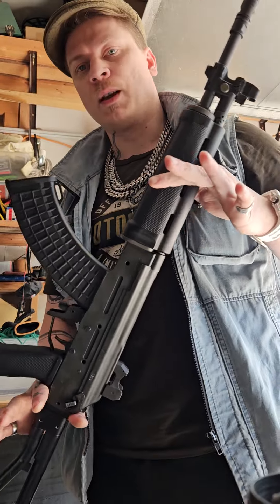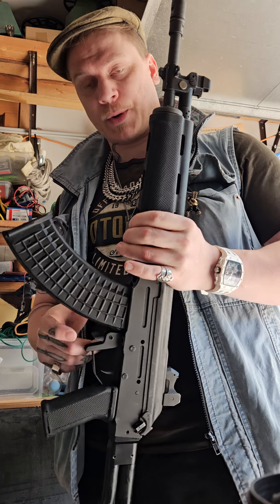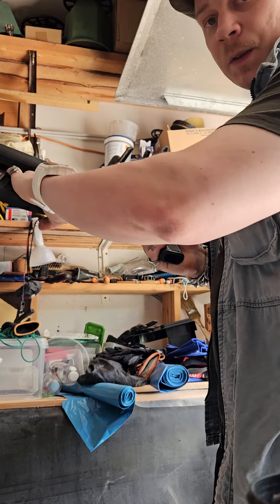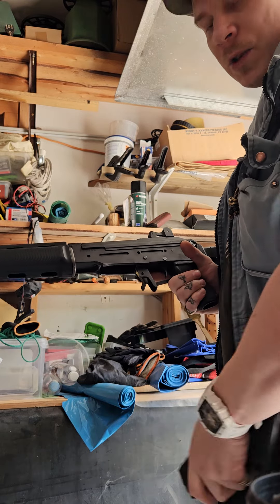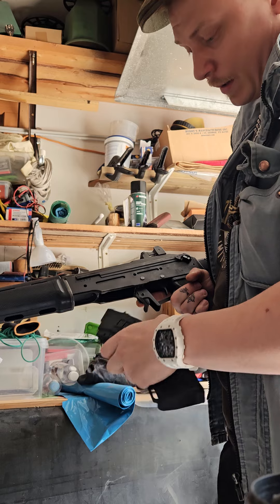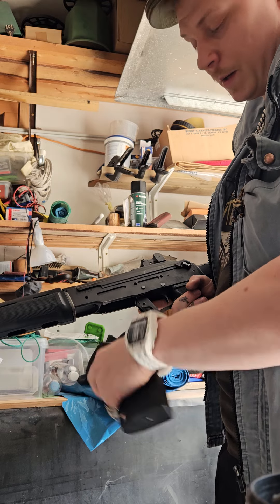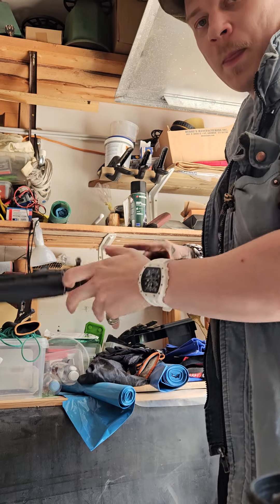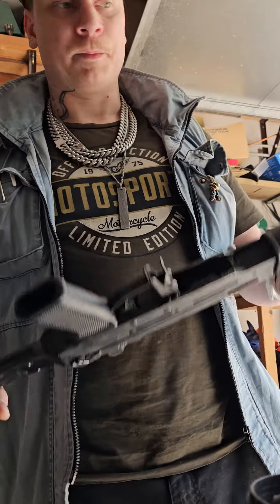AK mag loading technique